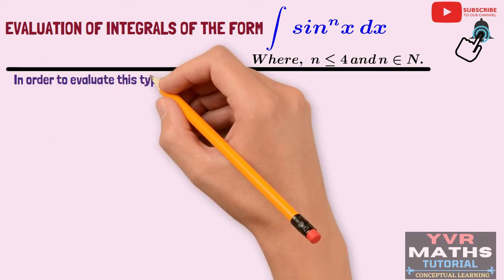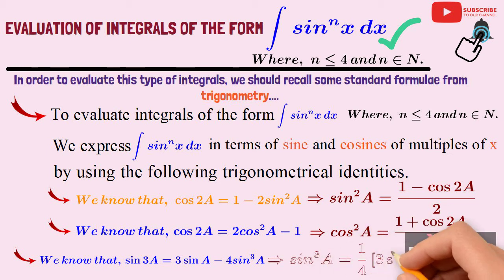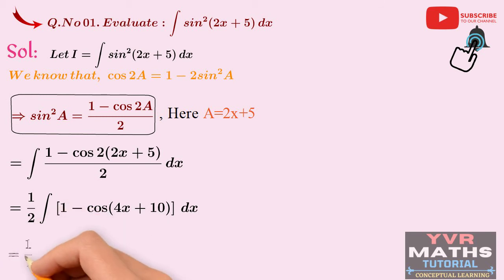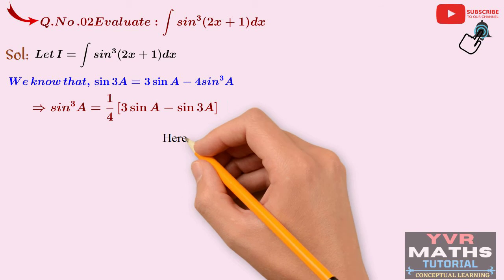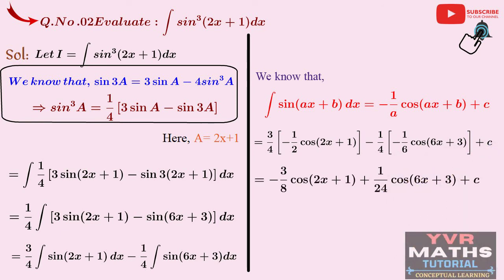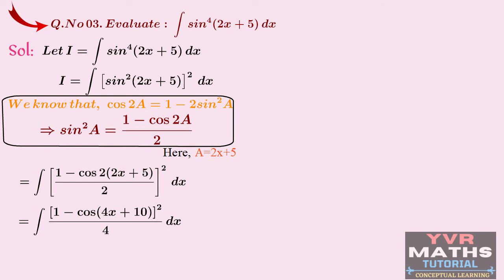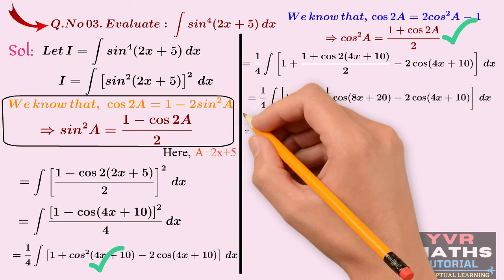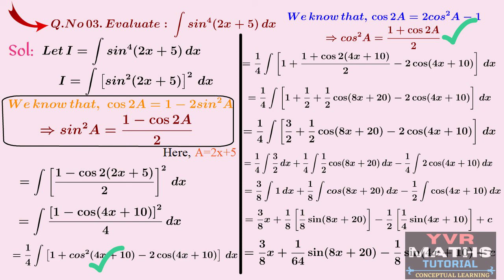EVALUATION OF INTEGRALS OF THE FORM ∫sin^n x dx,n≤4,n∈N||CLASS12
EVALUATION OF INTEGRALS OF THE FORM ∫sin^n x dx
To evaluate integrals of the form ∫sin^m x dx,  ∫cos^m x dx, where m≤4, m∈N we express ∫sin^m x dx and  ∫cos^m x dx in terms of sine’s and cosines of multiples of x by using the following trigonometric identities:
 sin^2 x=(1- cos⁡2x)/2
 cos^2 x=(1+cos2x)/2
 sin⁡3x=3 sin⁡x-4 sin^3 x
 cos⁡3x=4 cos^3 x-3 cos x

👇You can also say this video is About 👇
integrals,
indefinite integrals,
class 12 integrals,
indefinite integrals concept,
integrals concept,
cbse class 12 maths,
iitjee integrals,
indefinite integrals of special functions,
indefinite integrals tricks,
integrals jee mains,
indefinite integral calculus,
indefinite integration one shot,
indefinite integral properties,
indefinite integral class 12,
indefinite integral shortcut tricks,
indefinite integral jee advanced,
EVALUATION OF INTEGRALS OF THE FORM ∫sin^n x dx, n≤4, n∈N